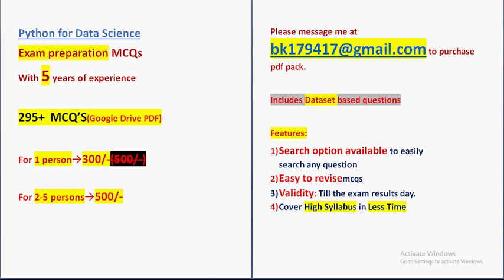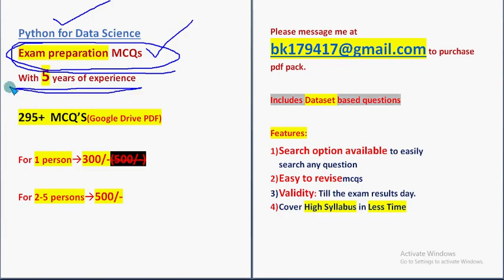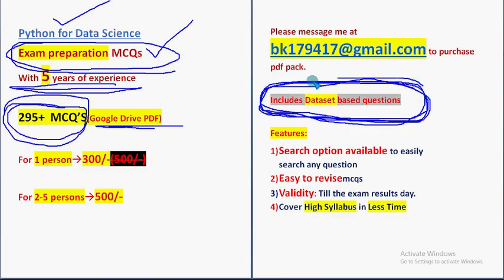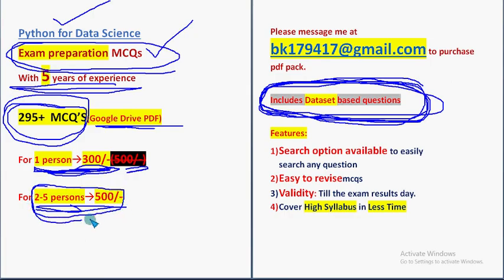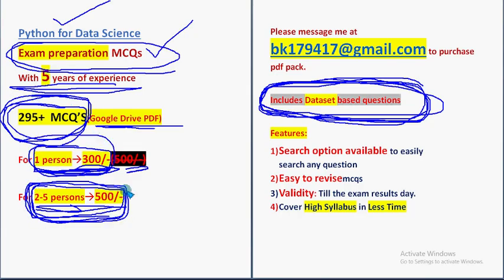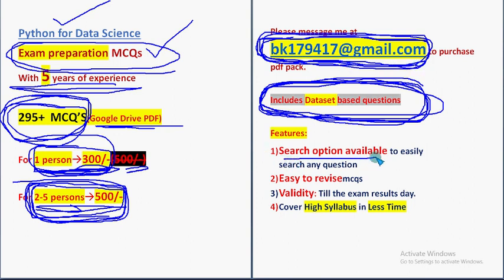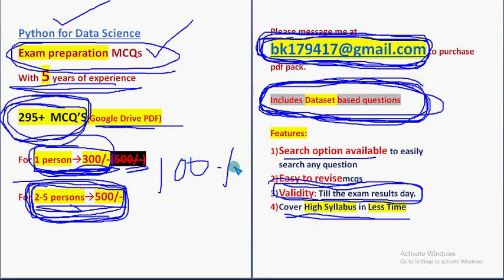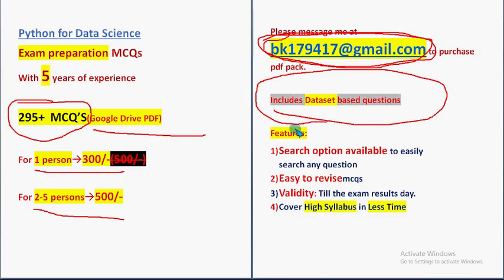Python for Data Science || NPTEL Exam Preparation MCQs 2025 nptel2025 nptelexam jul-oct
295+ MCQS
For 1 person - 300/-
For 2-5 persons - 500/-